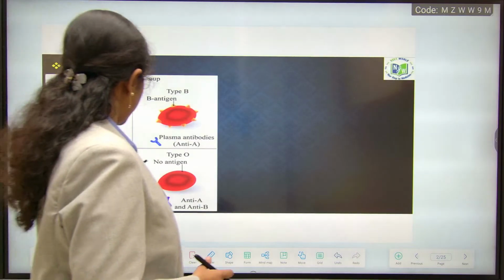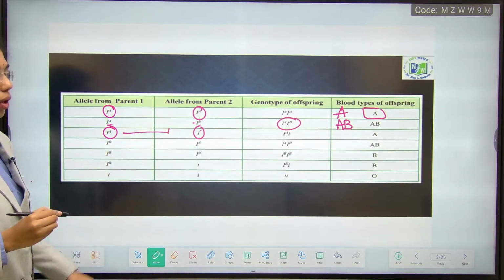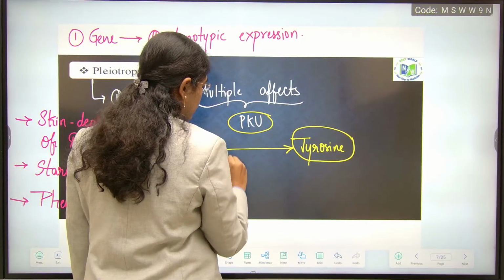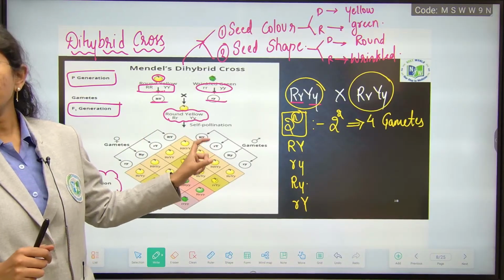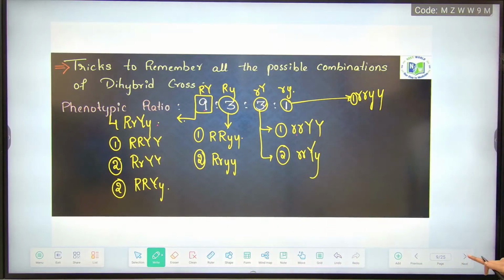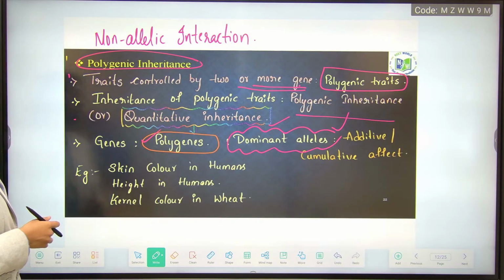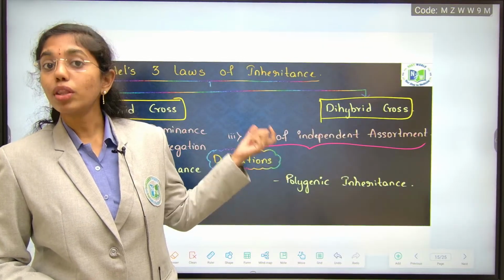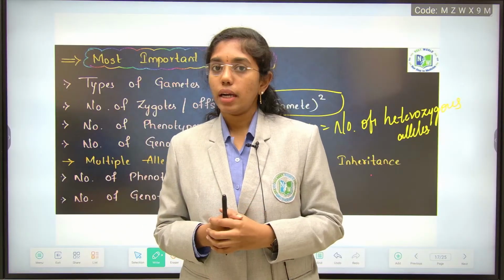Principles of Inheritance & Variation Part 2 | Most Important Questions EAPCET 2026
In this live streaming session for EAPCET 2026 Biology, we continue with:

🧬 Principles of Inheritance and Variation – Part 2

Genetics is one of the most scoring and concept-based chapters in Biology. This session is designed to strengthen your understanding of inheritance patterns and variation principles with an exam-focused approach.

✅ Mendelian inheritance continuation
✅ Law of segregation and independent assortment
✅ Monohybrid and dihybrid cross concepts
✅ Genotype and phenotype based questions
✅ Important pedigree and variation concepts
✅ Previous year EAPCET-level MCQs
✅ Fast revision tricks for Genetics

This class will help you boost accuracy and confidence for the EAPCET 2026 exam.

NEET World – Ignite Your Ambition is a dedicated learning platform providing high-quality Biology lectures for competitive exams.

We focus on:

📌 Concept clarity + Exam-oriented teaching
📌 Live interactive sessions
📌 Daily practice and revision
📌 Expert faculty guidance
📌 Targeted preparation for EAPCET & Biology exams

Our goal is to help every student achieve their dream rank with consistent learning.

Today’s Genetics session is conducted by Sai Prasanna Ma’am, known for her clear explanation style and student-friendly teaching.

✨ Simplifies complex Genetics topics
✨ Focuses on repeated exam questions
✨ Helps students master Biology with smart strategies

Her lectures are perfect for strong conceptual learning and high scoring.